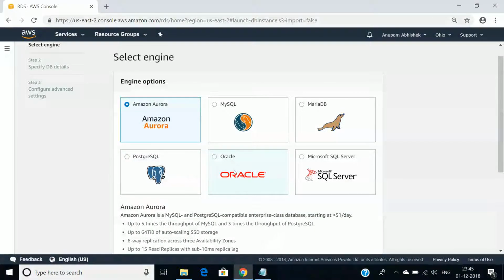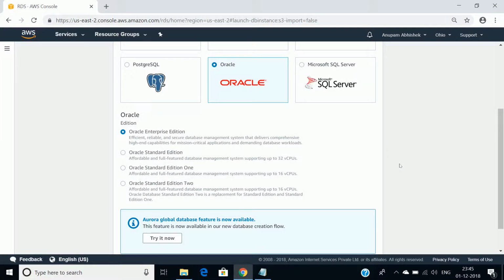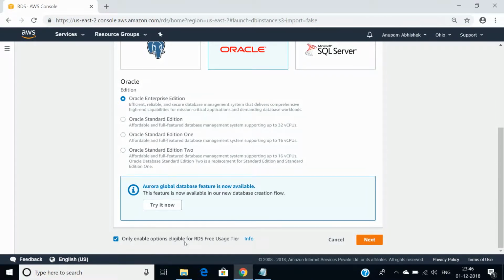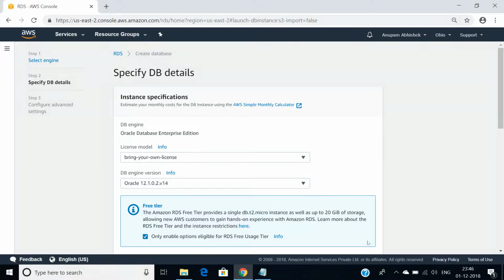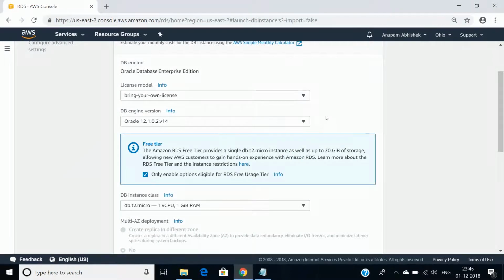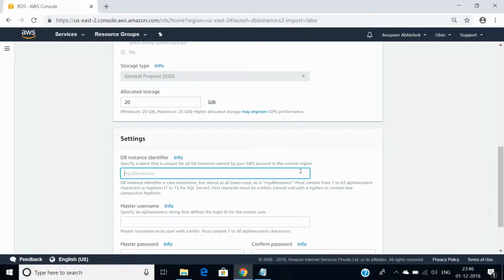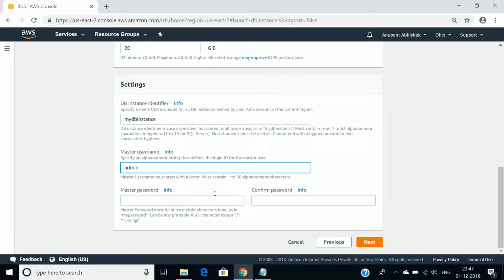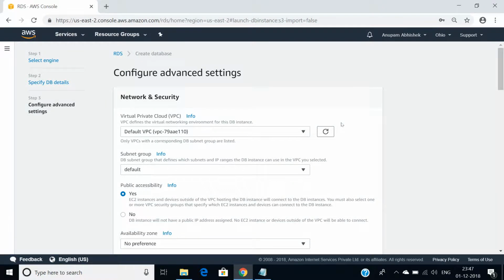Oracle Engine - Oracle Enterprise Edition | AWS Tutorial For Beginners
AWS Tutorial For Beginners video on OracleEngine - OracleEnterpriseEdition will help you understand the basics of AWSTutorial For Beginners Oracle Engine - Oracle Enterprise Edition and you will also be Easily able to Understand to be Create AWS Tutorial For Beginners video.